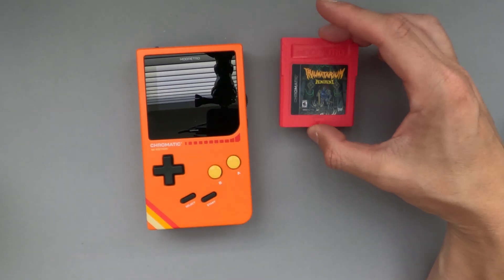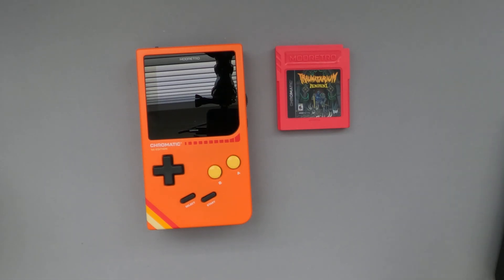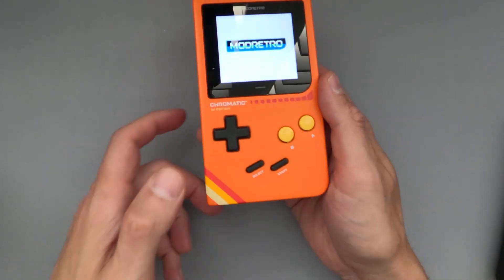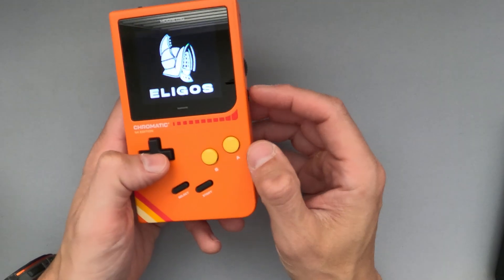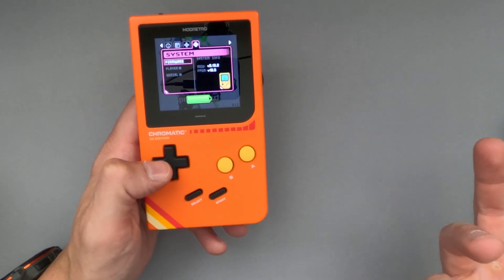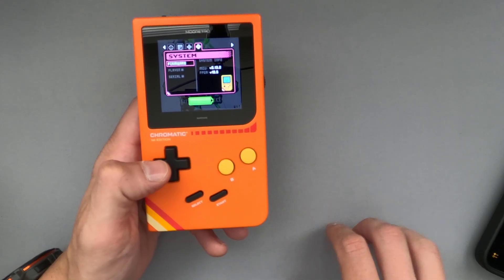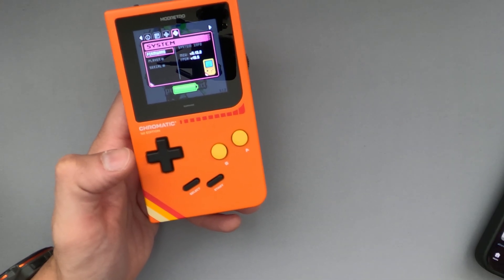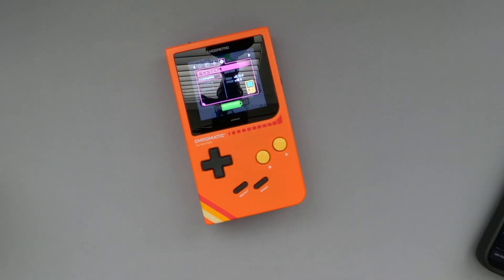ModRetro Chromatic | Firmware 3.2 Includes Discord Streaming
Chromatic users can now stream gameplay directly to Discord with just a USB-C cable. Plug Chromatic into your computer, select it from the Devices list (not the Camera list), and you’re live.